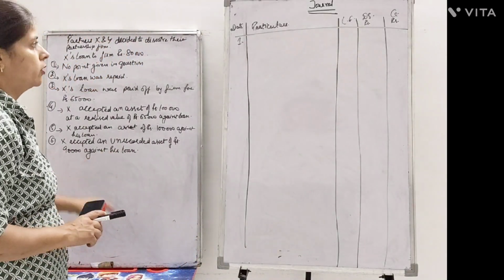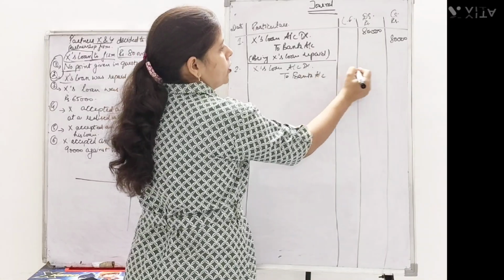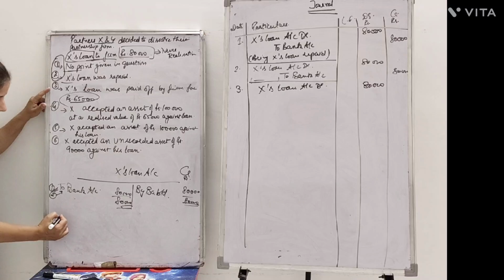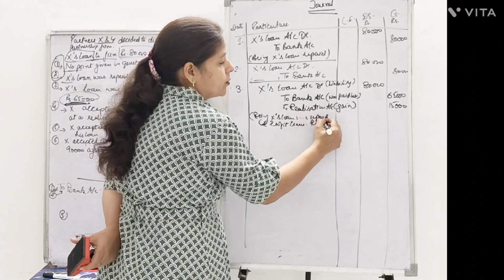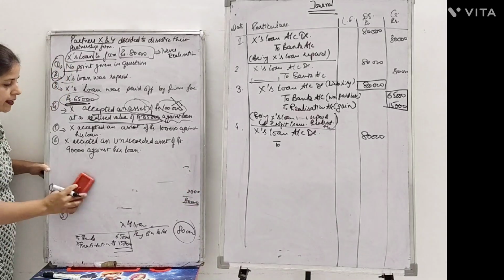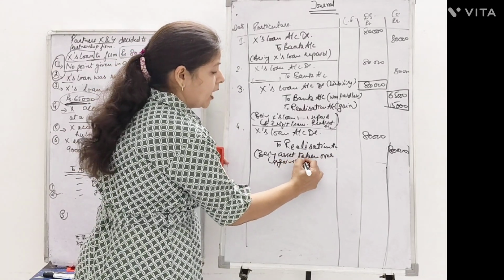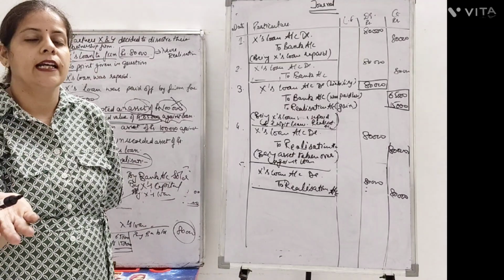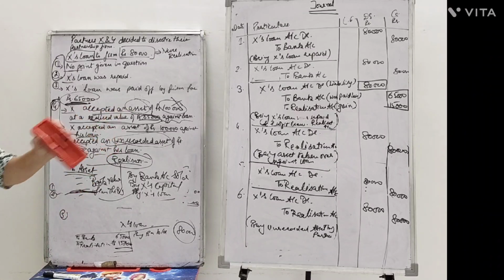Part 6 -Dissolution -Journal 4 - Loan by a partner to firm - class 12 Accountancy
Dissolution -Journal 4 - Loan by a partner to firm - class 12 Accountancy